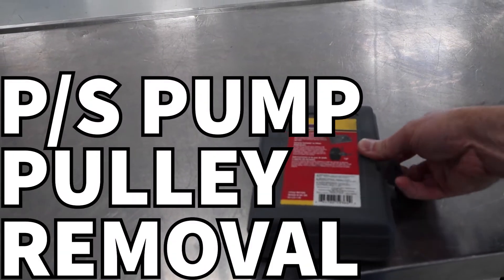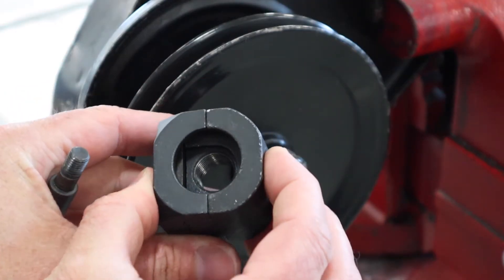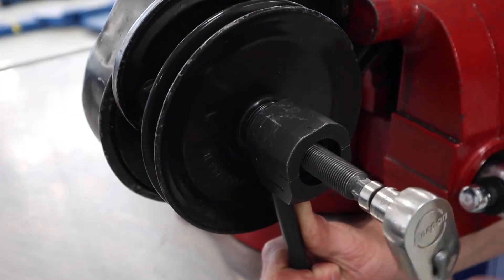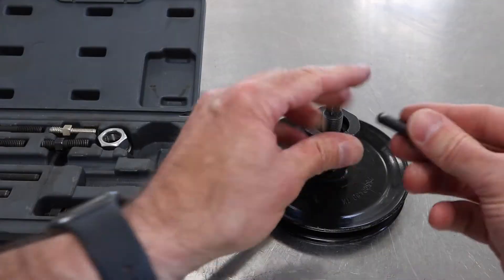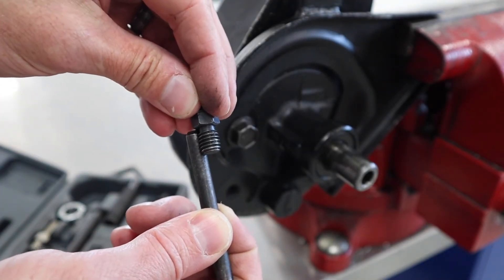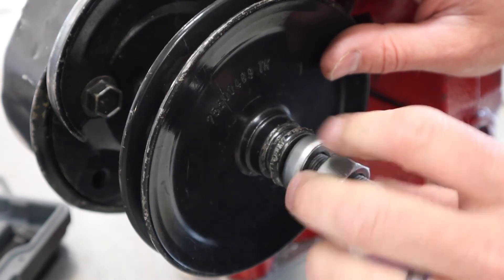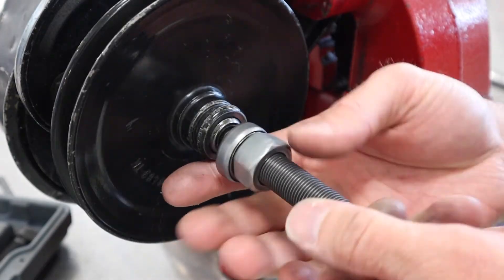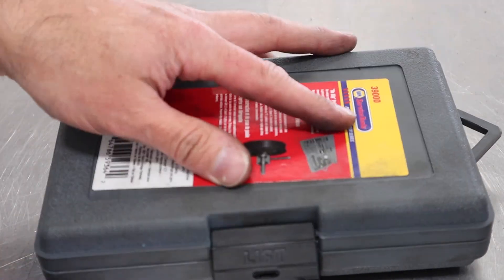Power Steering Pump Pulley Removal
Many vehicle accessory pulleys are designed with a press on friction fit. These pulleys require the use of a specialty pulley removal or puller tool. In this video, we cover the process using the Lisle 39000 type pulley puller tool on a general motors / Chevrolet style power steering pump.

Components in the video:
- Lisle 39000 Pulley Puller